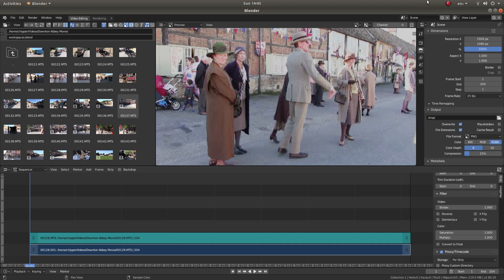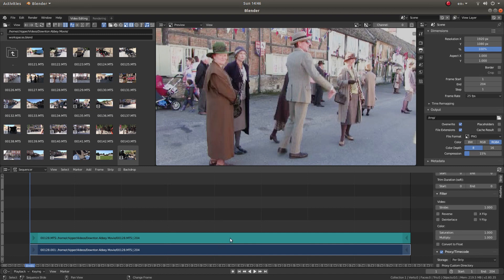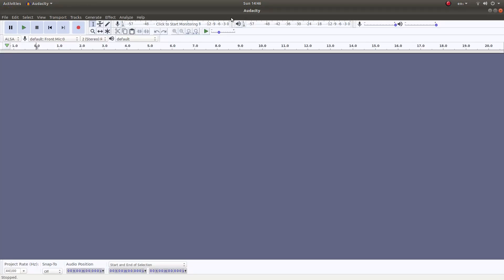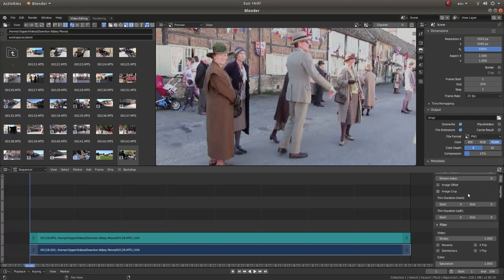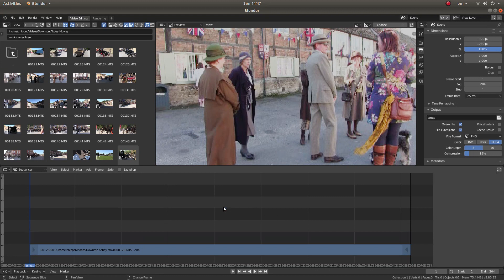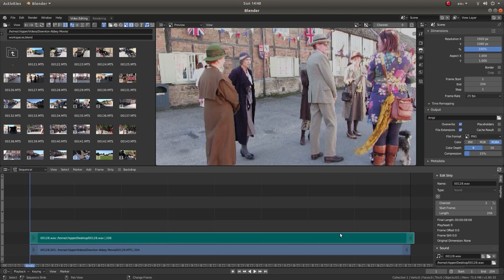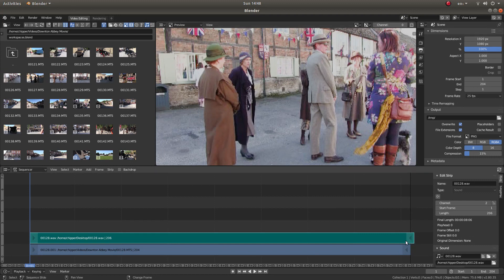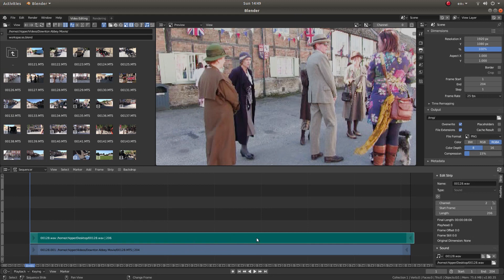Blender 2.80 Tutorial: How to Reverse A Video And Audio (Audio Reversed In Audacity) Clip.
How to reverse video clip. Audio reversed in Audacity. A video editing tutorial.

Blender is one of the best free software/freeware editing packages available for Windows, Linux & Apple.